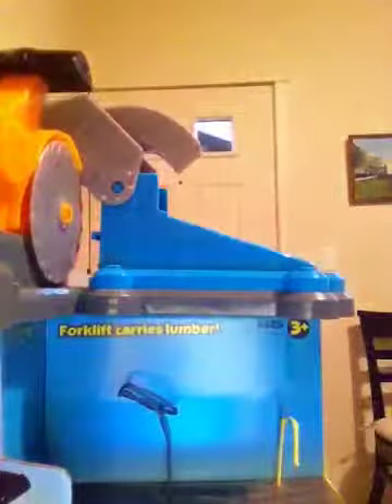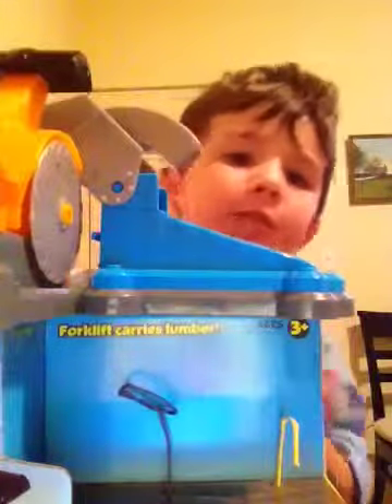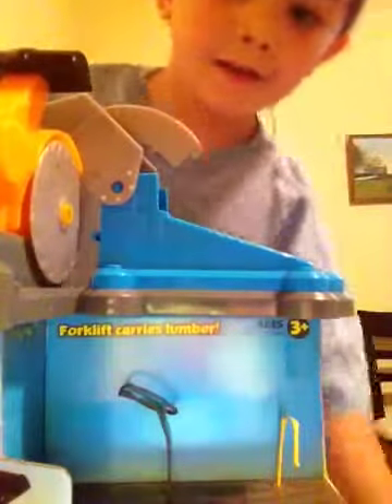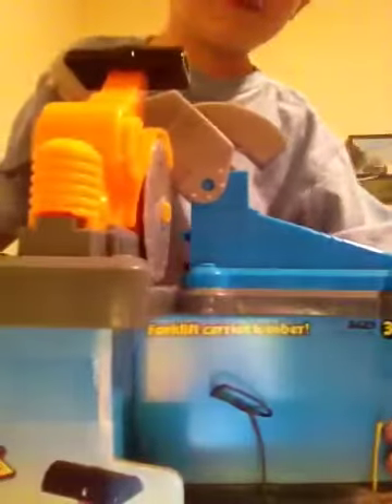Playdoh Saw Mill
August demos the Playdoh Saw Mill.